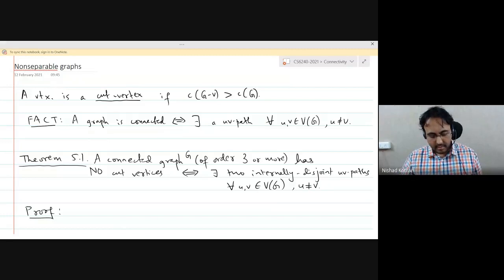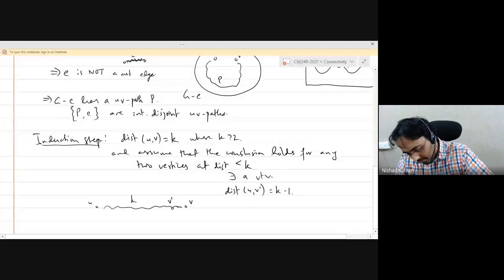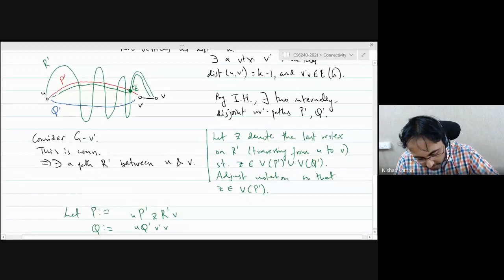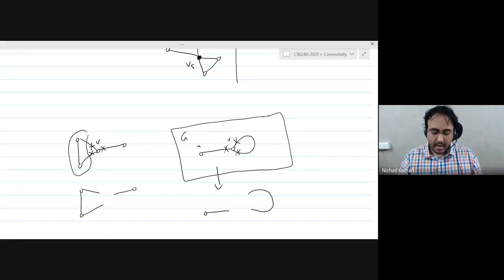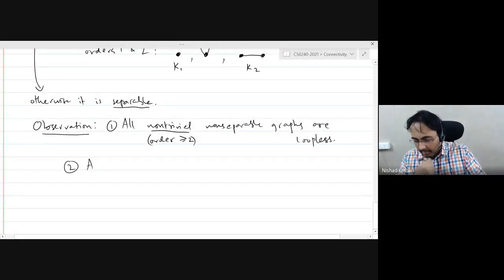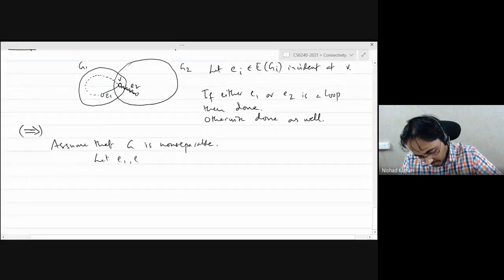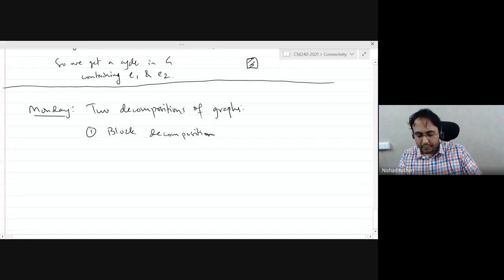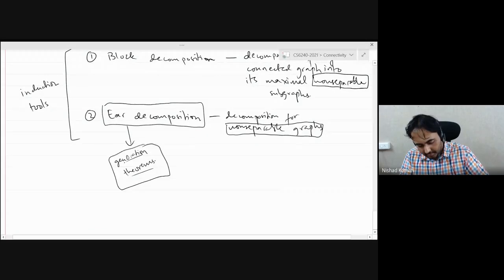Structural Graph Theory 2021 Lecture-8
In today's lecture (12/02/2021):

1. We discussed cut vertices and the slightly more general notion of separating vertices, and we defined nonseparable graphs as those connected graphs that do not have any separating vertices.

2. We also proved that, in a nonseparable graph, any two edges participate in a common cycle (using the previously proven statement that any two vertices participate in a common cycle).

For many problems in graph theory, one may restrict attention to nonseparable graphs. It is for this reason that nonseparable graphs play an important role in graph theory, and we shall continue their study on Monday (15/02/2021).